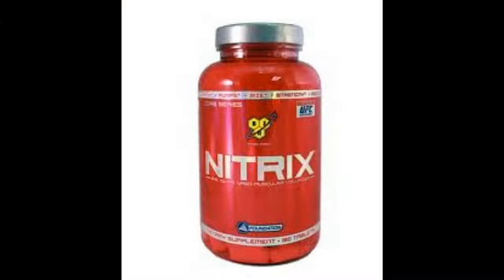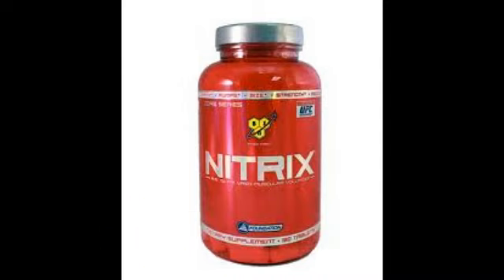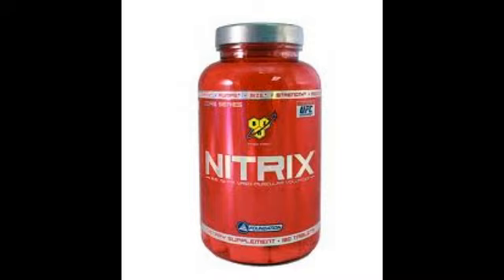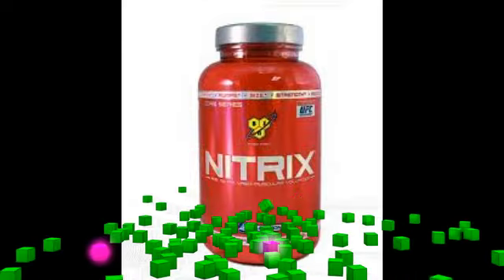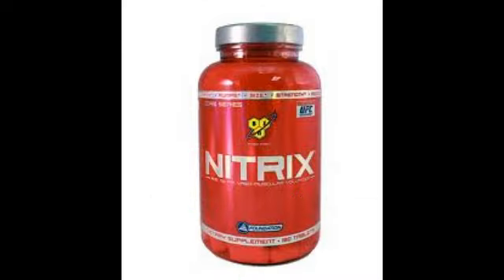Nitrix de BSN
Hablaremos sobre este suplemento y diremos sus pros y contras